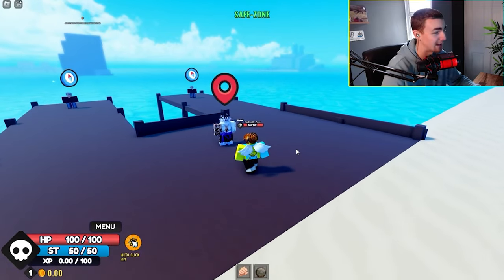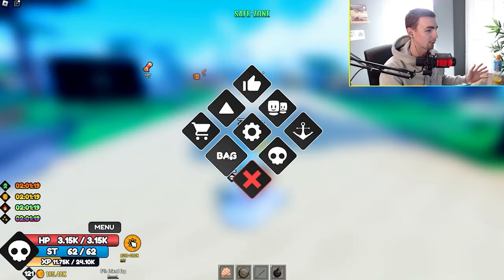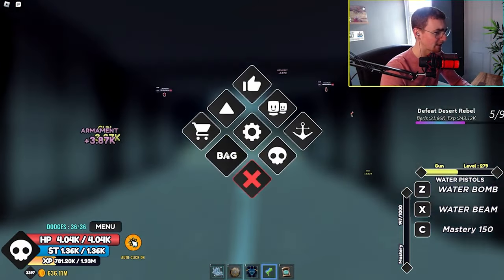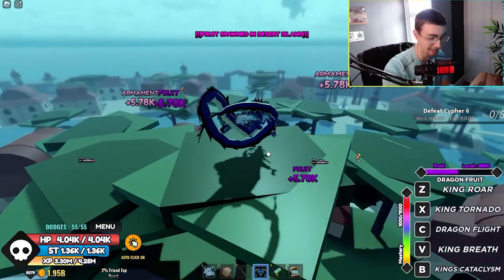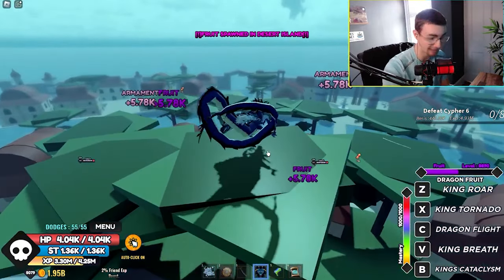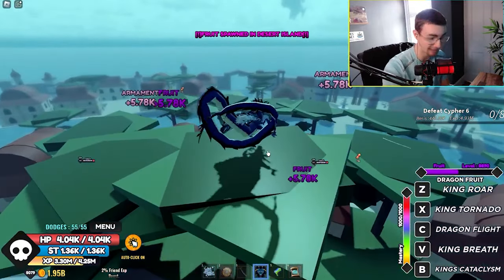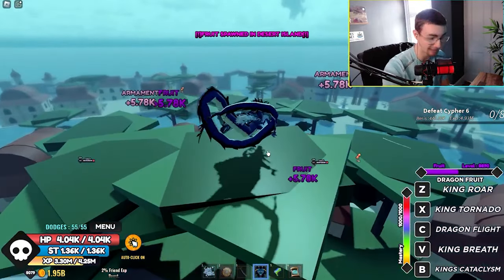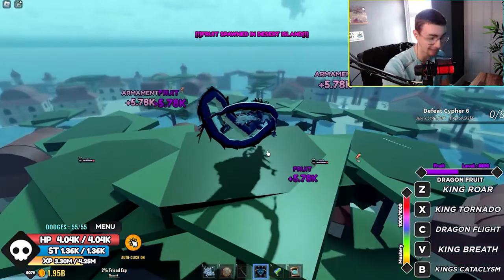I 100% COMPLETED One Fruit Simulator! [FULL MOVIE]